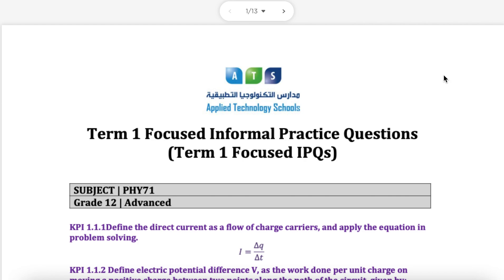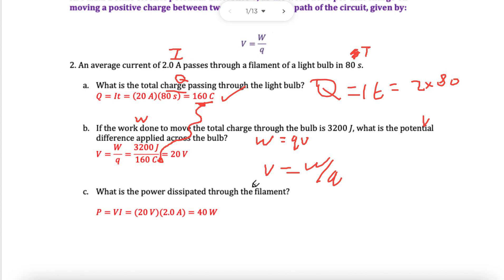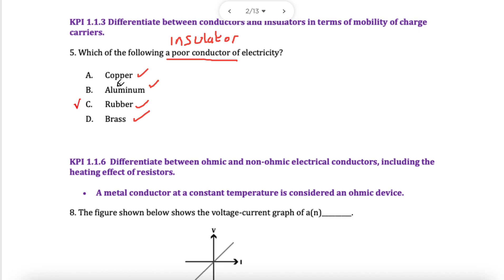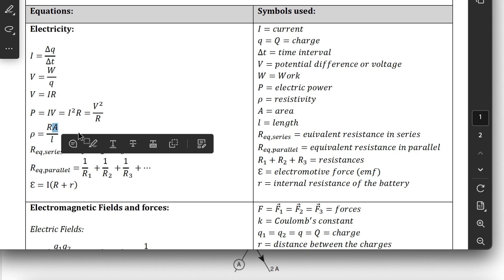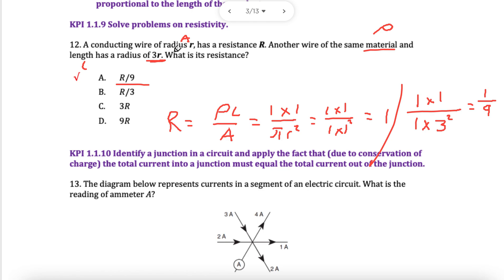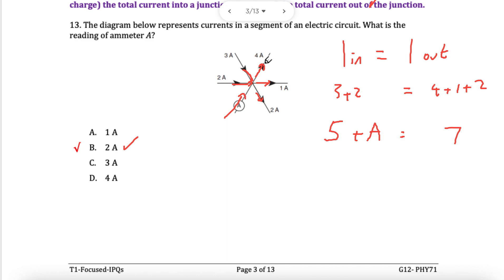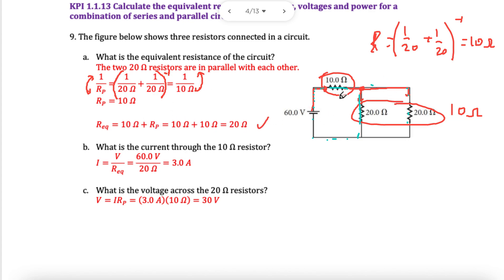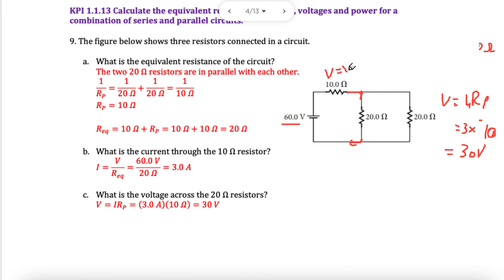G12 ADV Circuits EOT practice questions (part 1) 2024/25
This video is to supplement the lesson we took in class. It is geared towards ATS Physics, but everyone is welcome to watch... Perhaps it may help you too!If you need more help or have suggestions, feel free to contact me at